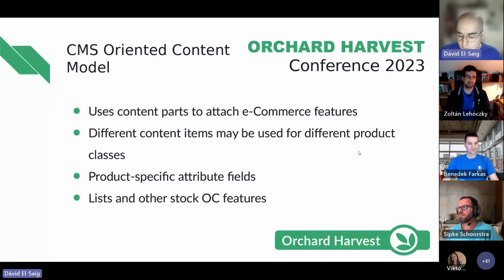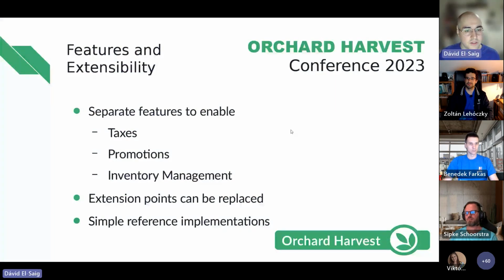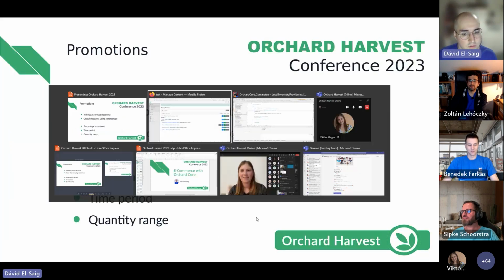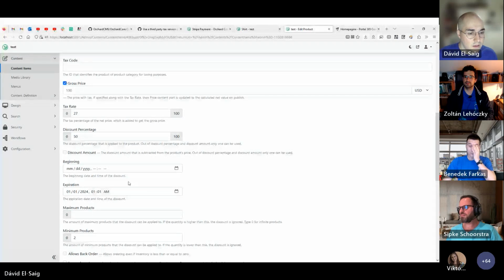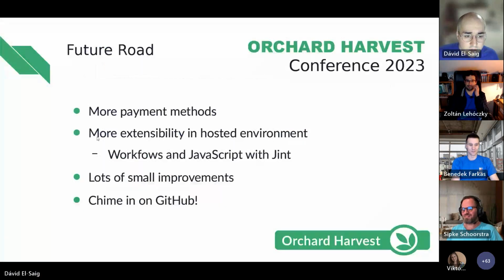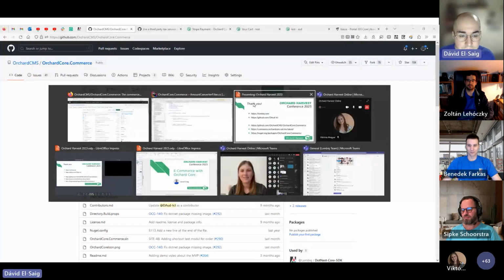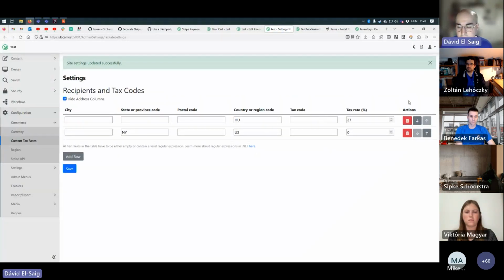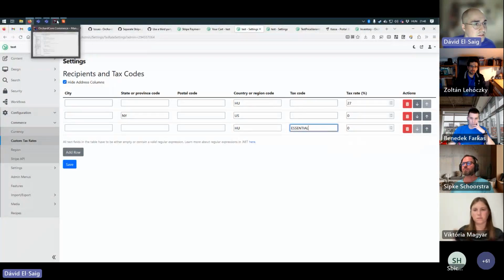E-commerce with Orchard Core - Orchard Harvest 2023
Dávid El-Saig